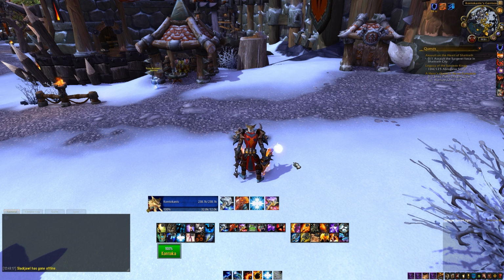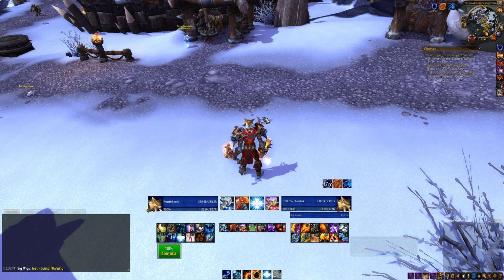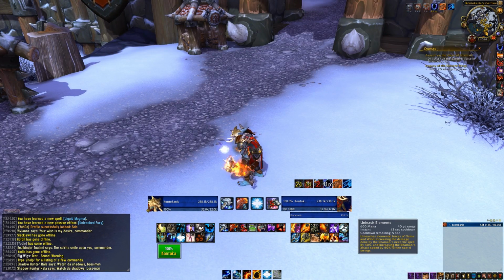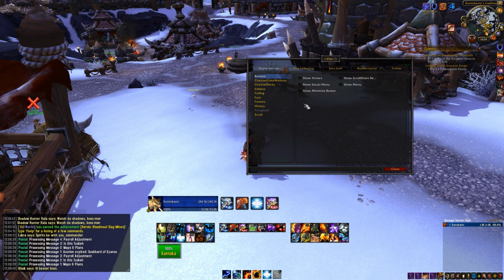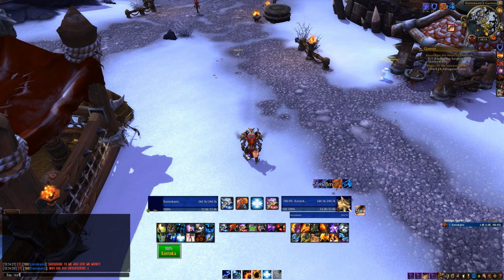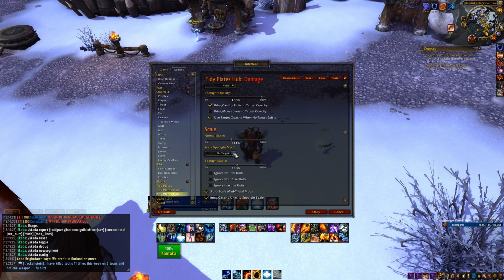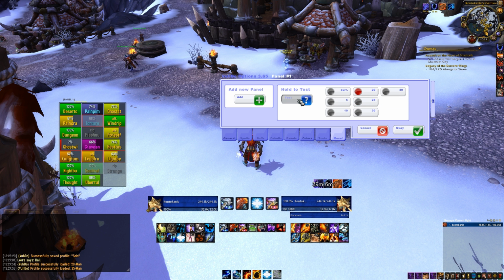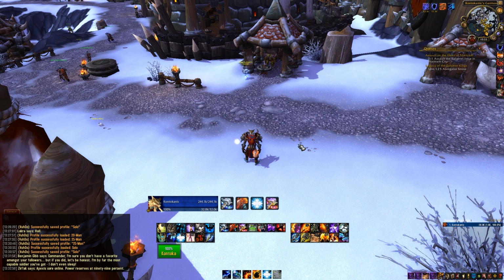Tuskeh's User Interface - A Guide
In this much-requested video, we go over my User Interface in as much detail as possible.

MY ADDONS:

2:11 - Bartender4
6:47 - BigWigs
8:24 - ErrorFilter
9:57 - FontDamageChanger
10:25 - KgPanels
11:28 - Masque
11:28 - Masque_Renaitre
11:28 - Masque_Trinity
12:54 - MoveAnything
14:14 - OmniCC
16:16 - OPie
19:18 - Postal
20:16 - Prat-3.0
21:18 - Quartz
24:12 - Raeli's Spell Announcer
26:46 - Shadowed Unit Frames
26:46 - Shadowed Unit Frames Smooth Bars
30:31 - Skada
31:35 - TidyPlates
31:35 - Tidy Plates: Classic
34:43 - UnlimitedChatMessage
36:20 - VuhDo
42:14 - WeakAuras
43:38 - XLoot